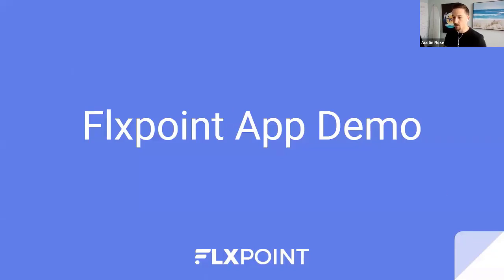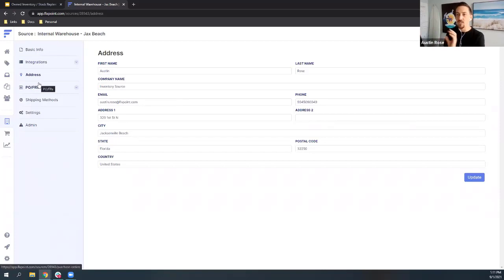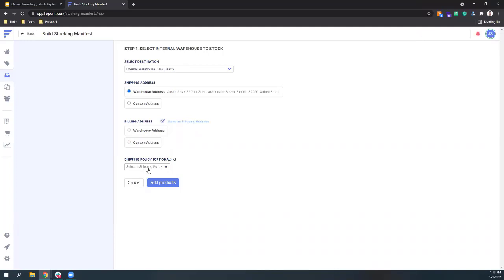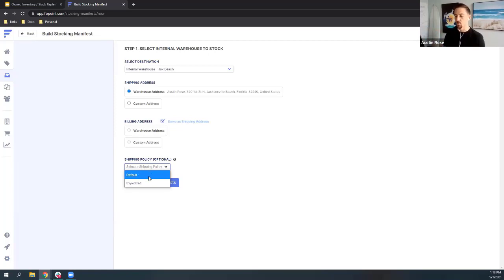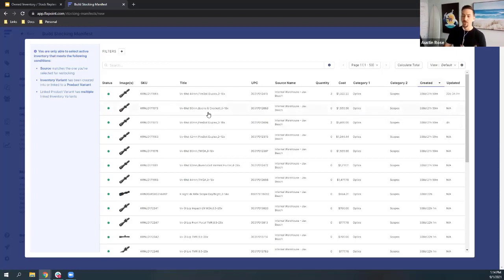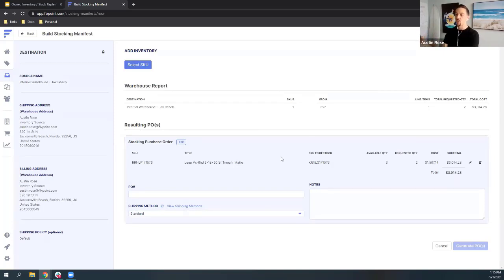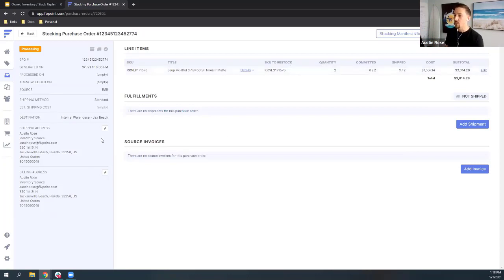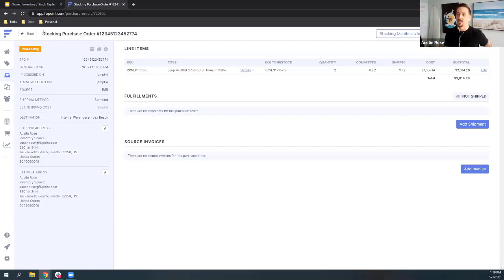[Webinar] Owned Inventory in Flxpoint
We will spend the first half of the webinar discussing owned inventory and stock replenishment within the Flxpoint tool. We will then spend the remaining of the hour answering questions during a live Q&A!